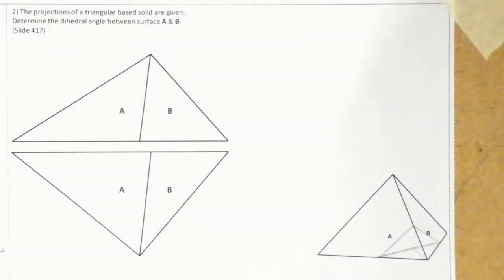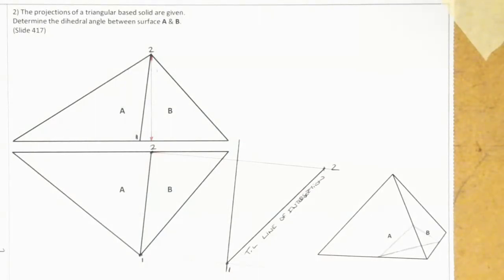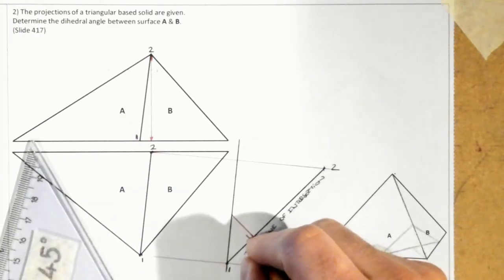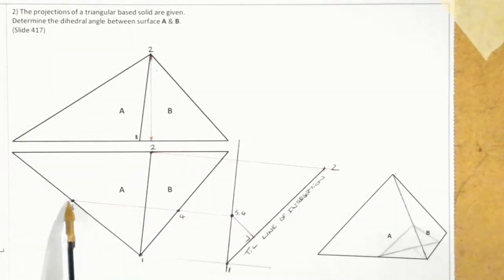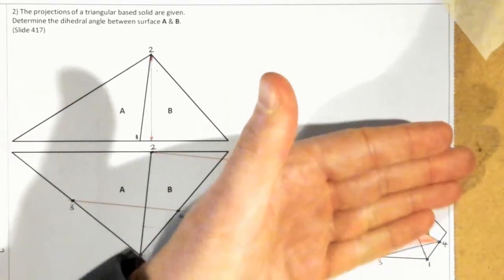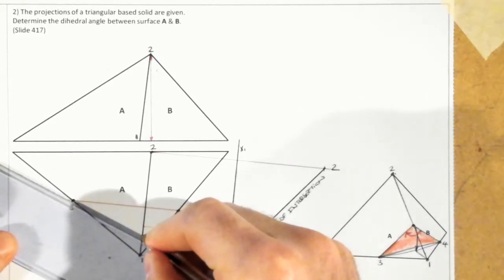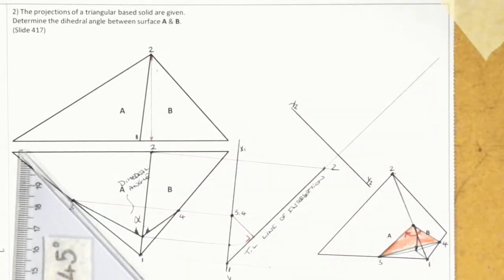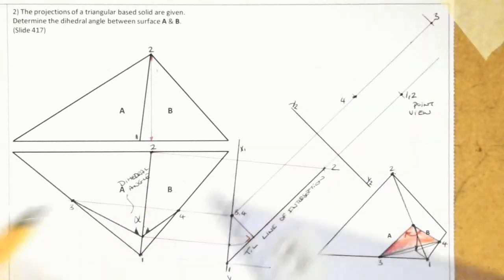DCG Surface Geometry - Dihedral Angles 2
- Determination of Dihedral Angle between Surfaces through Rebatment and Auxiliary Views